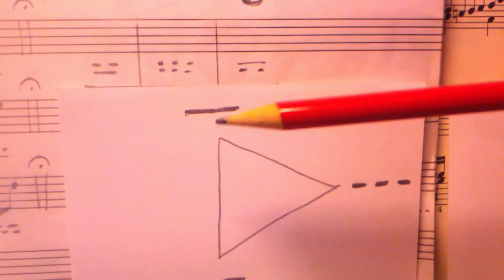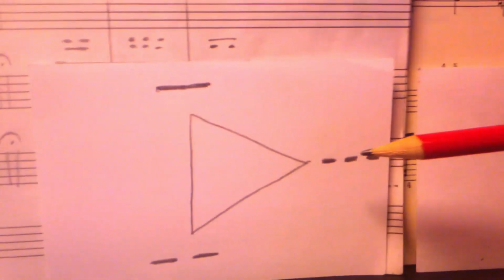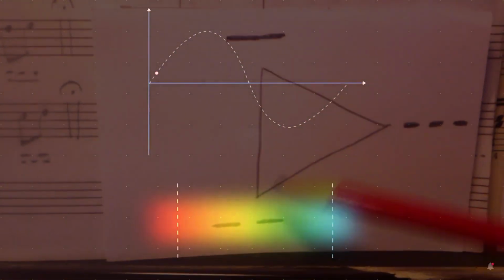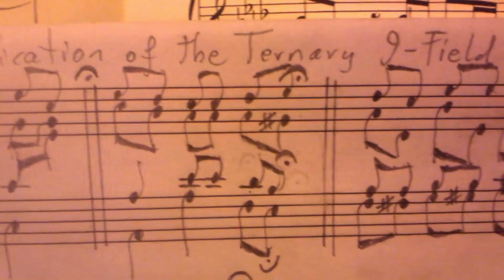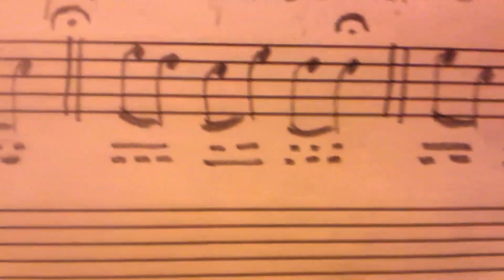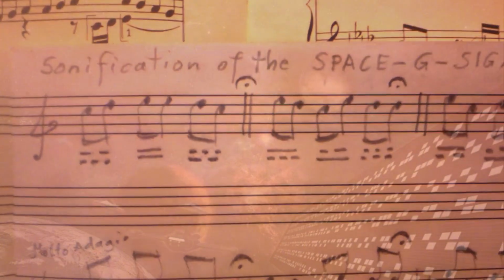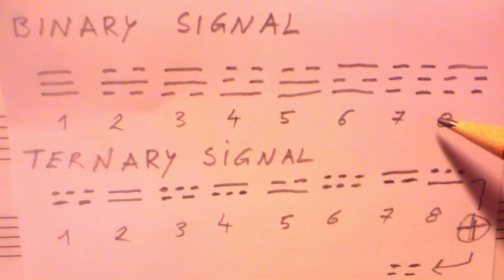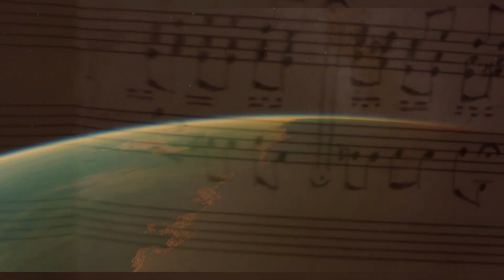(9) Sonification of THE SPACE-G-SIGNAL (Organsolo)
music composed, performed and explained
  by Gerald Spitzner